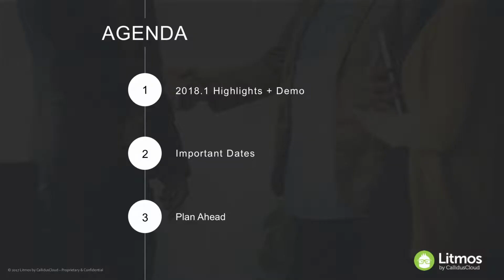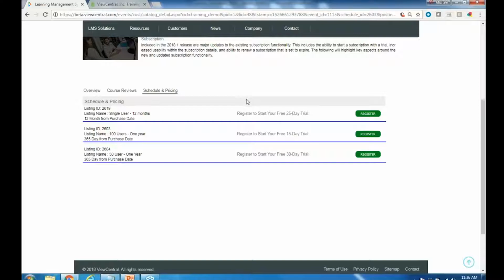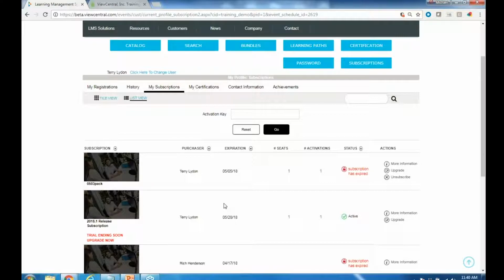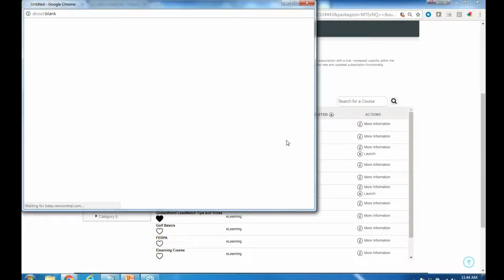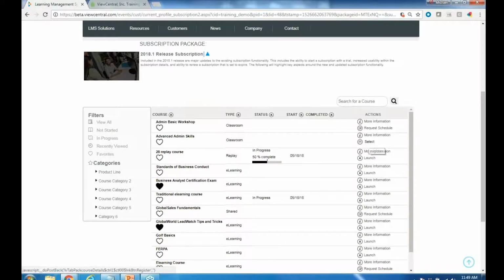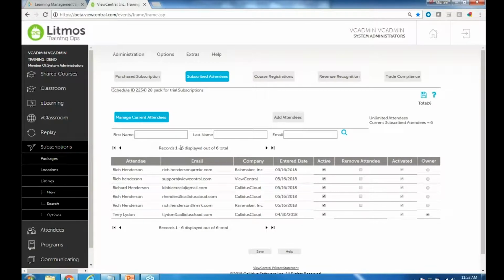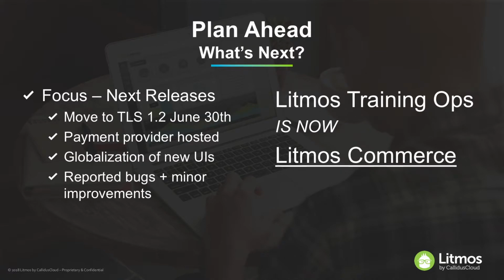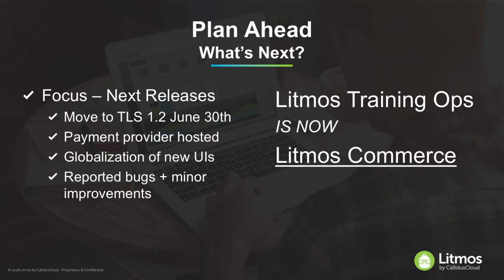2018.1 Training Ops Product Release Webinar